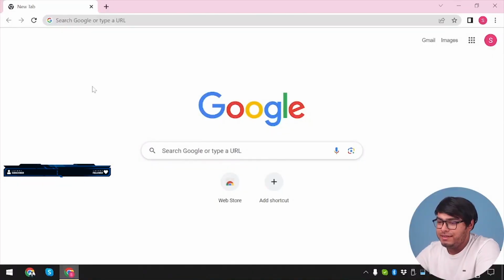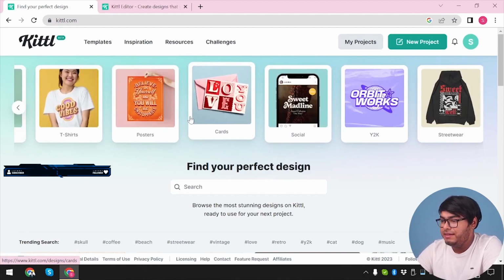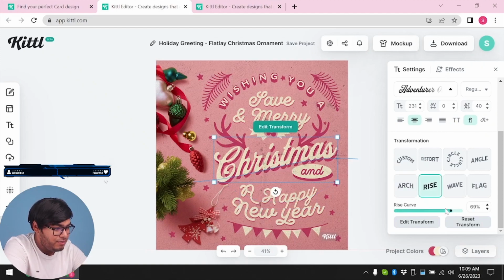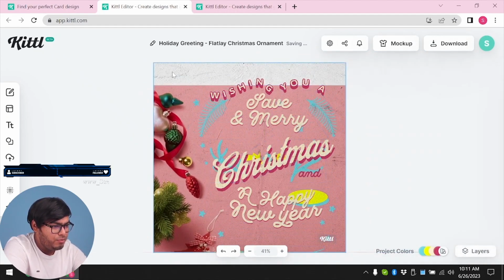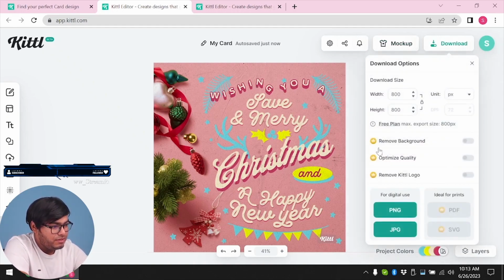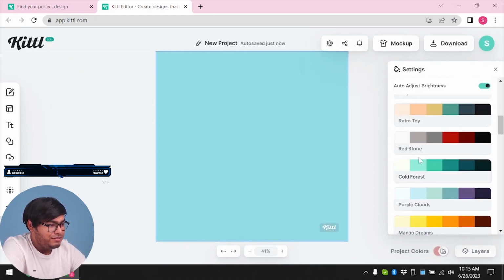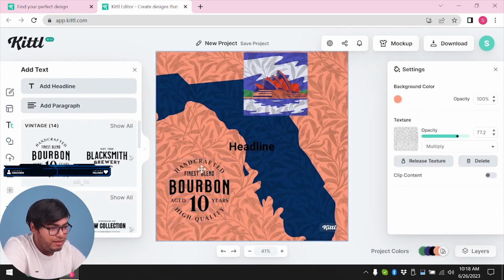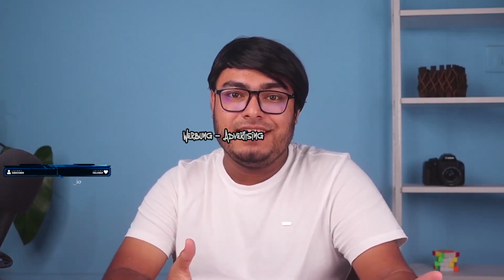Kittl - your ULTIMATE print on demand Design Tool for Text effects -- POWERED BY AI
(Afilliate-Link)

Original Video by: App unbox